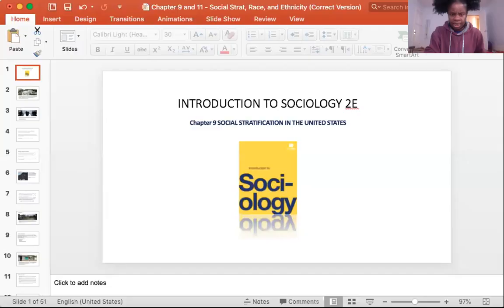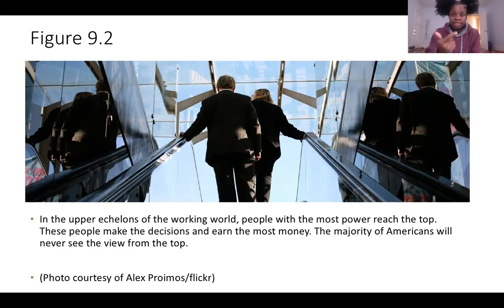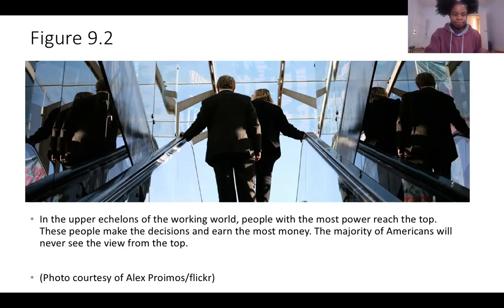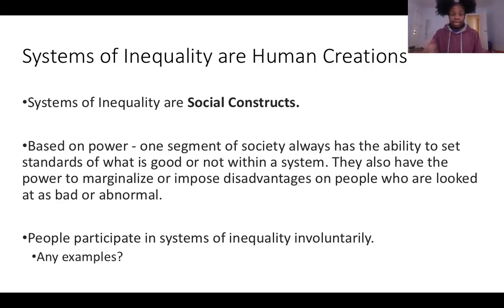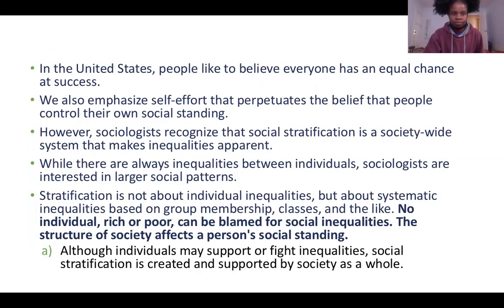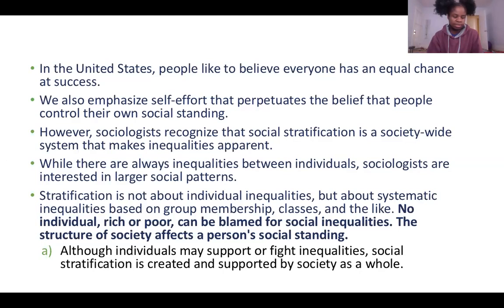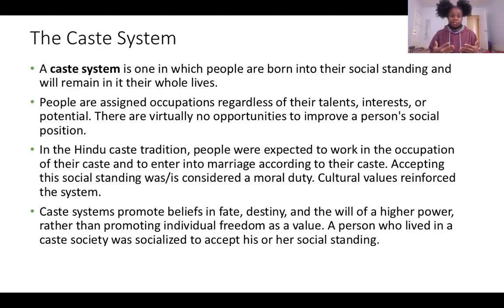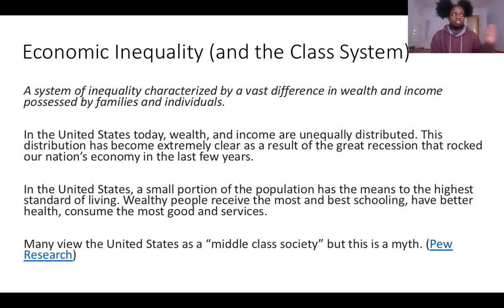CH. 09, 11, 12, & 13 (SOCIAL STRAT, RACE, ETHNICITY, SEX, GENDER, SEXUALITY & AGING) (PART 1)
What Is Social Stratification?
- Differentiate between open and closed stratification systems
- Distinguish between caste and class systems
- Understand meritocracy as an ideal system of stratification
Social Stratification and Mobility in the United States
- Understand the U.S. class structure
- Describe several types of social mobility
- Recognize characteristics that define and identify class
Global Stratification and Inequality
- Define global stratification
- Describe different sociological models for understanding global stratification
- Understand how studies of global stratification identify worldwide inequalities
Theoretical Perspectives on Social Stratification
- Understand and apply functionalist, conflict theory, and interactionist perspectives on social stratification